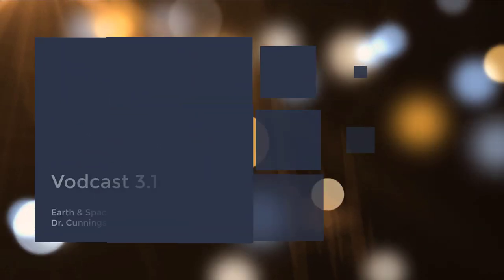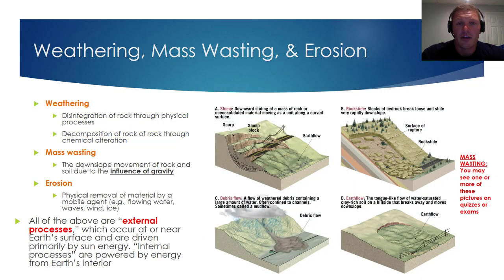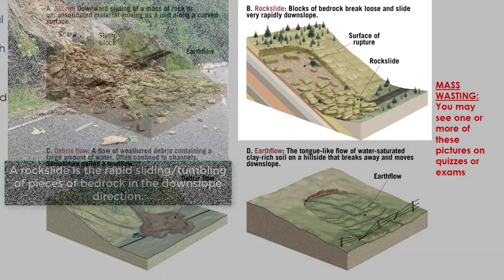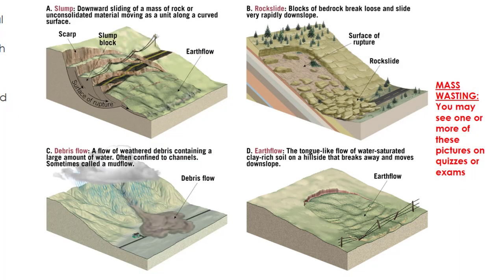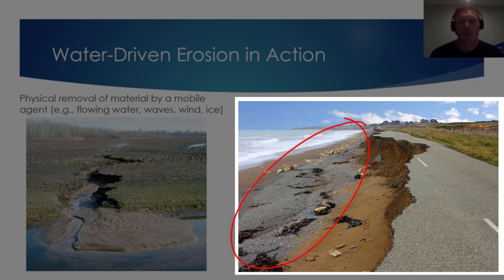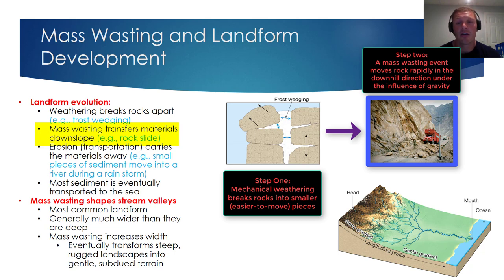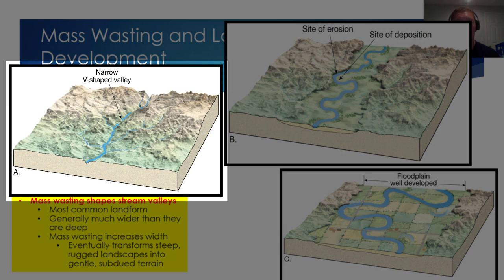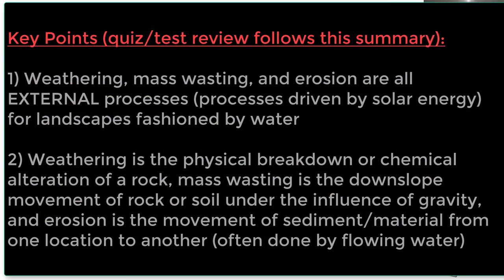Vodcast 3.1: Weathering, Erosion, & Mass Wasting